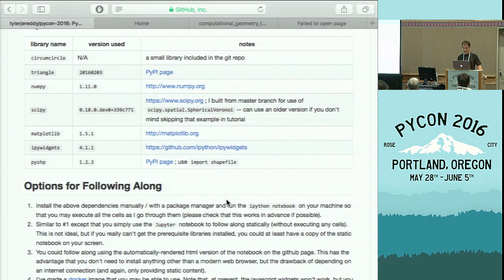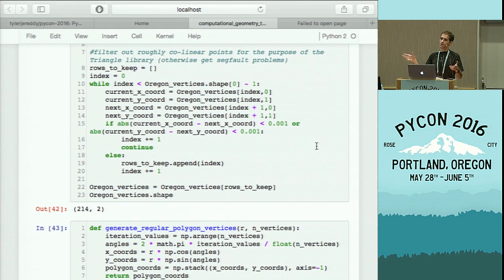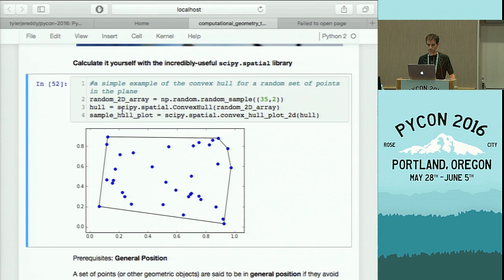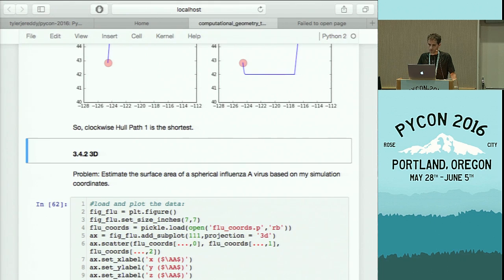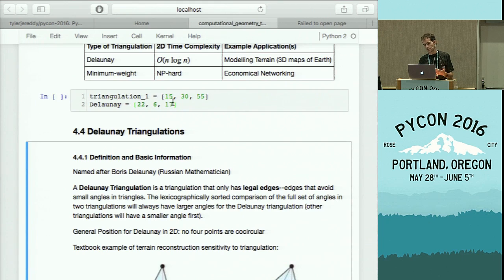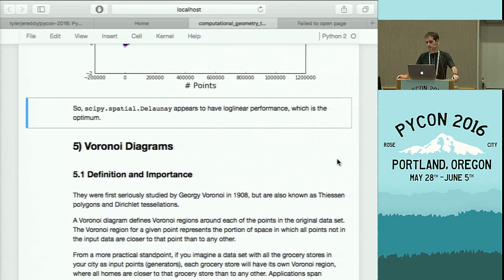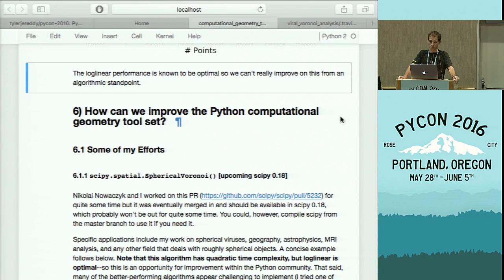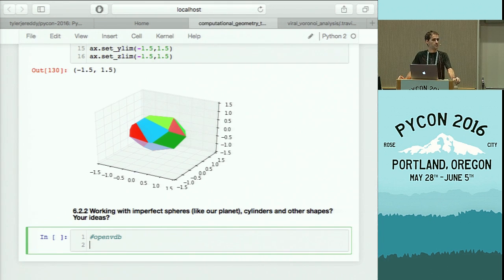Tyler Reddy - Computational Geometry in Python - PyCon 2016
Speaker: Tyler Reddy

Computational geometry deals with the algorithms used to solve a diverse set of problems in geometry. Applications range from robotics (visibility) and geographic information systems to game development (collision detection) and medical research. This tutorial will introduce computational geometry, the related tools available in the Python ecosystem, and identify areas for improvement.